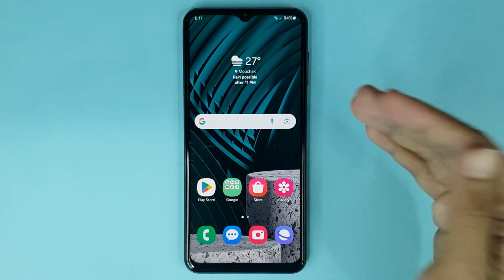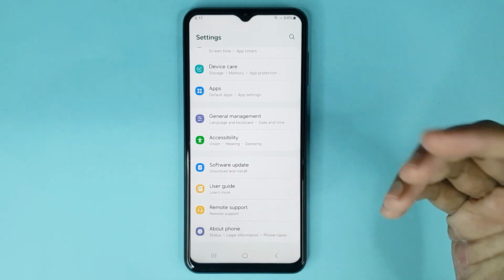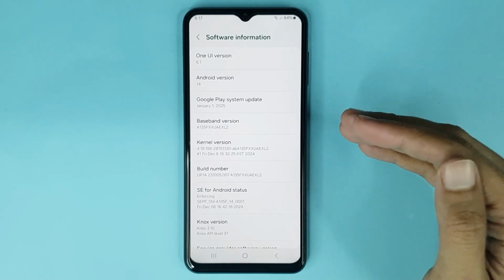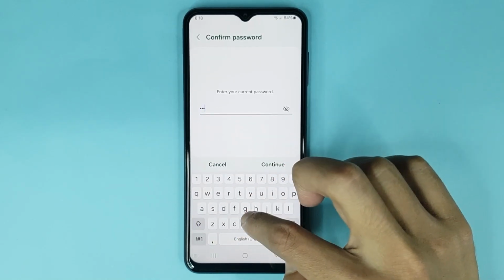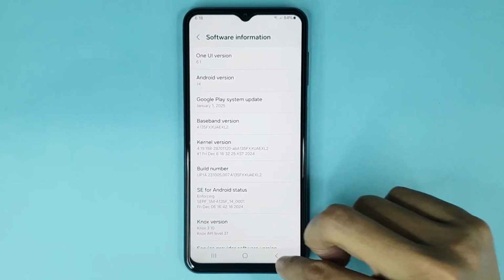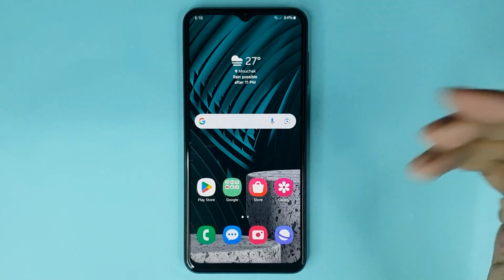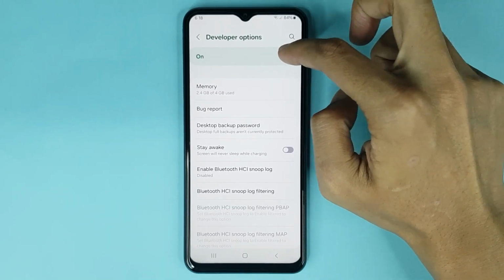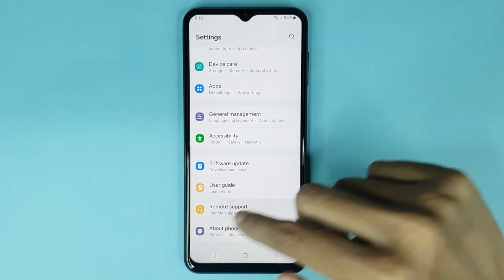How to Disable Developer Options on Android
A quick guide to disable developer options in your Android phone.